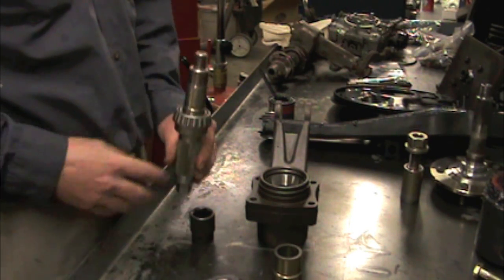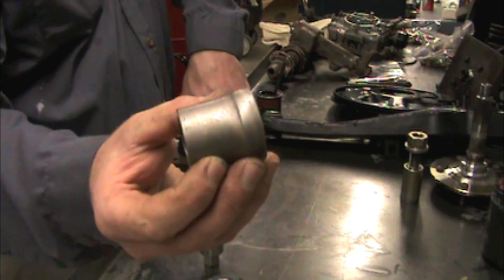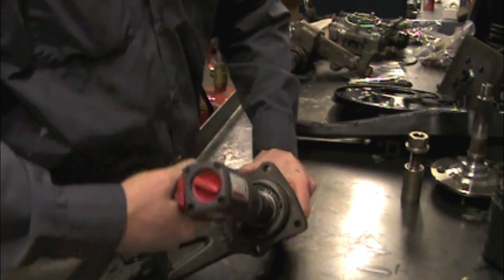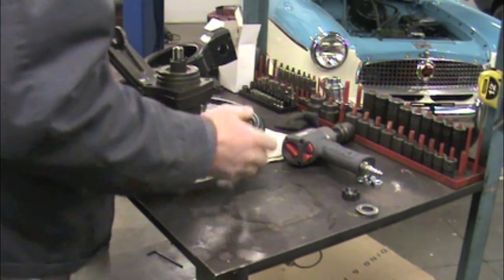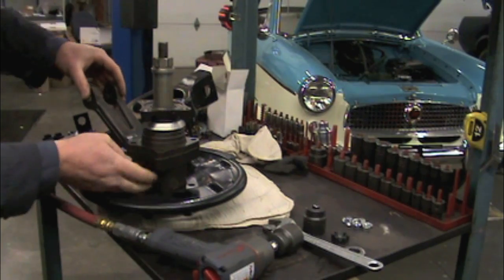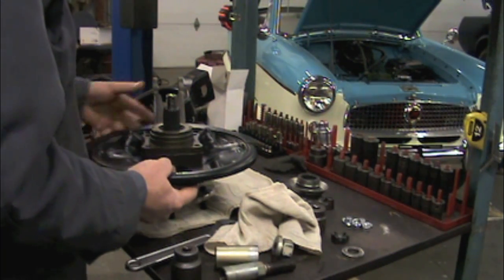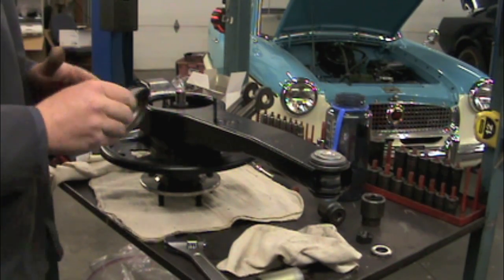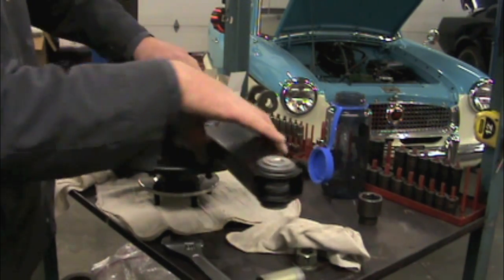How to rebuild a Corvette rear wheel bearing part 2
In this video series I show you how to correctly rebuild the rear wheel bearings on a 1963 Chevrolet Corvette.  This application is for a vehicle that is going to be judged by the NCRS or other organizations.  It is applied in a manor that duplicates the style and appearance of how the car would have looked from the factory